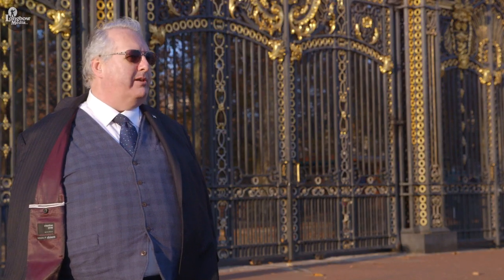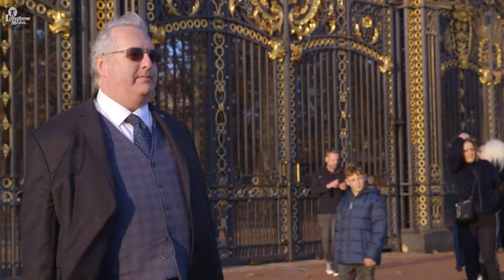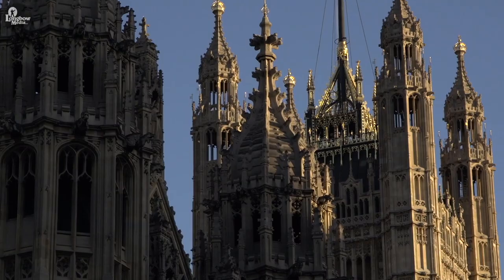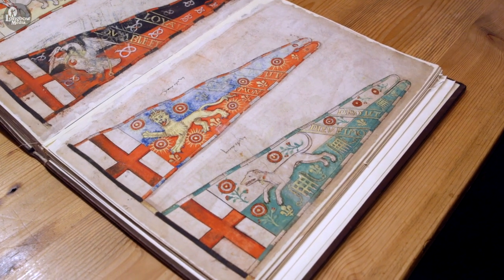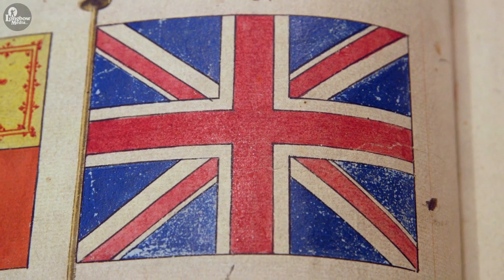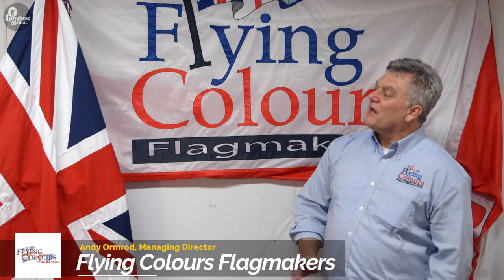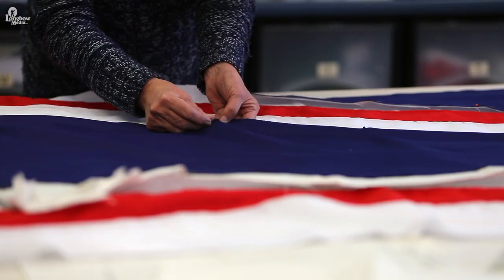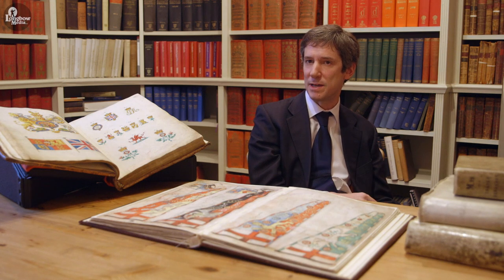A Brief Look at the British Union Flag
A Brief Look at the British Union Flag/Union Jack.

Filmed, Edited, etc...Alexander Spinelli, Longbow Media
B Camera & Boom Operator: Joseph "Felix" Marcuccio, Gladio Films

Filmed with Canon C300, 1DX ii
Microphones: Sennheiser MKH-50, Sanken CS-3e